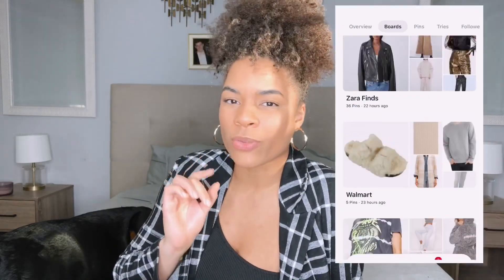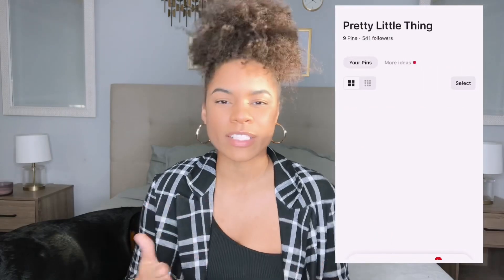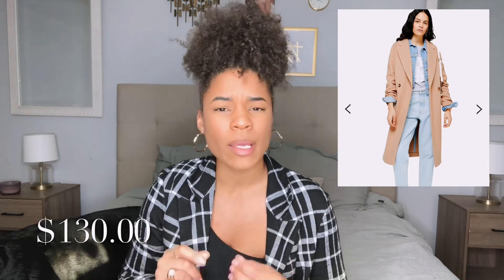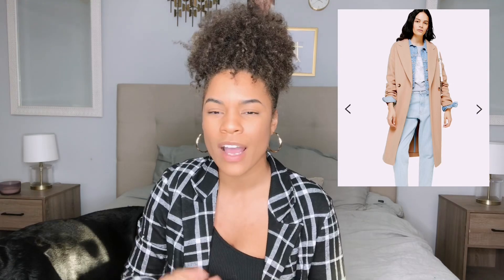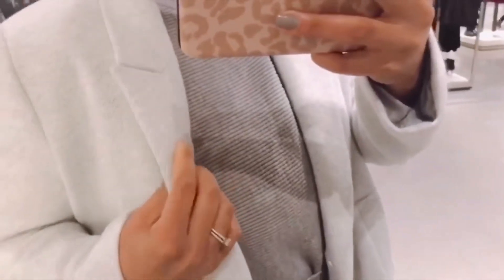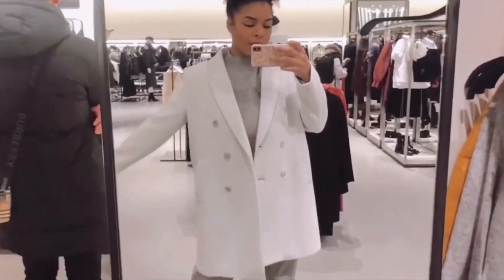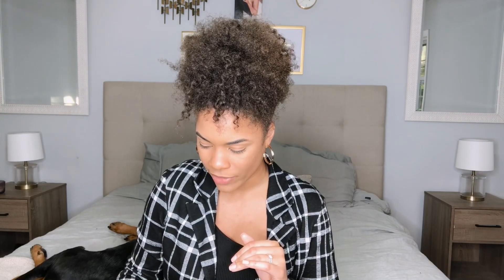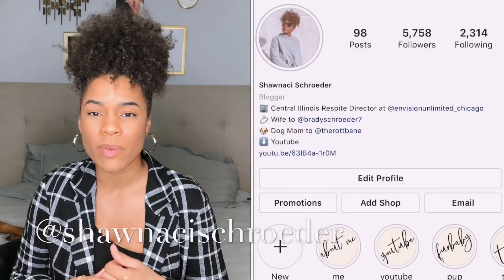BLACK FRIDAY WISHLIST | ZARA, H&M, TOPSHOP, ASOS, PLT | CYBER MONDAY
I am so excited for Black Friday and Cyber Monday!! This is the best time of year to shop and grab all of the best deals!